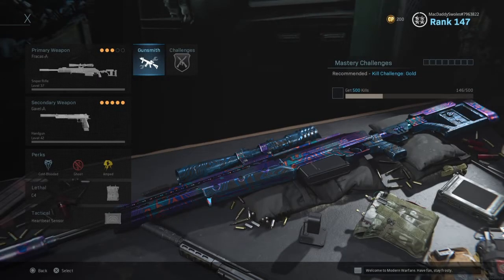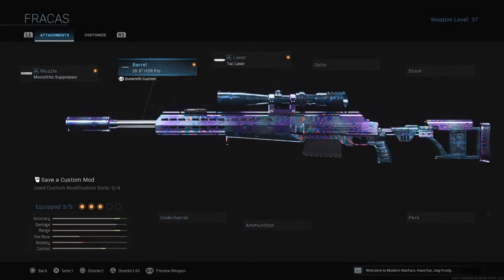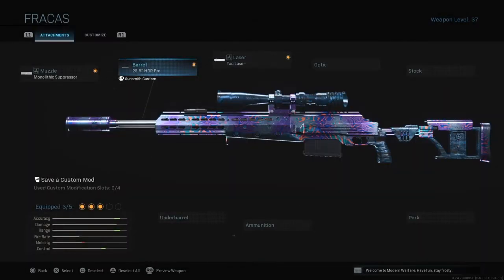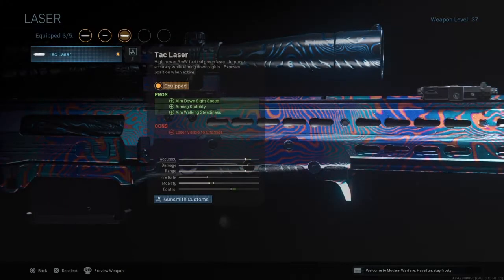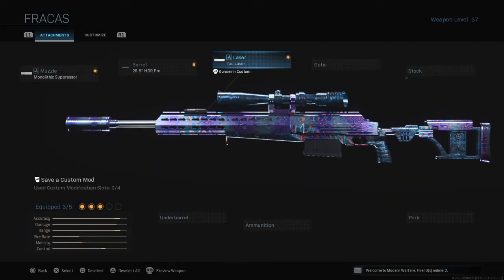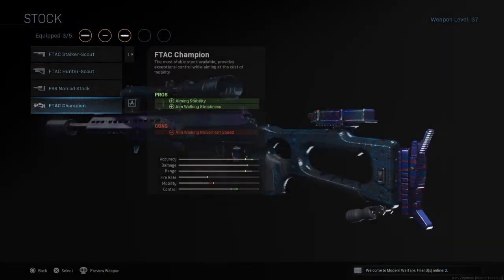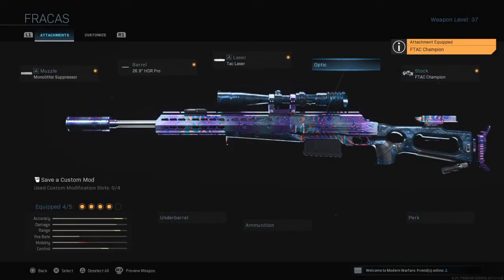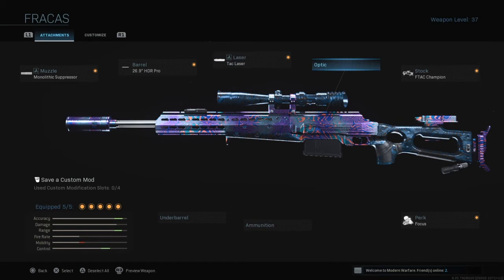How to Create the No Bullet Drop HDR | Modern Warfare Attachments Guide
In this video ill show you which attachments to use for the HDR Sniper Rifle in Modern Warfare for MINIMAL Bullet Drop! Along with some Gameplay clips of me using this setup.